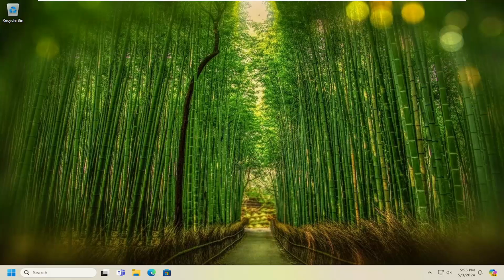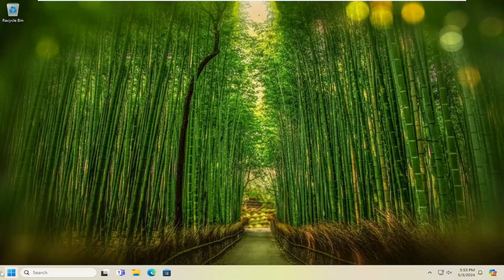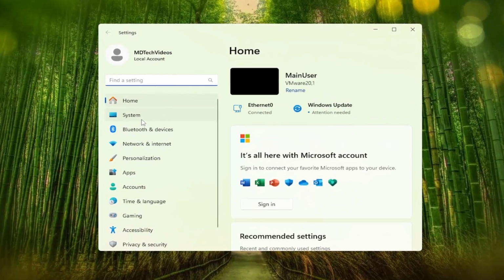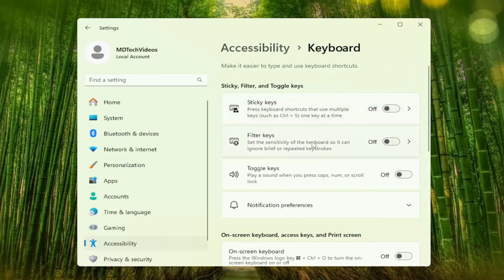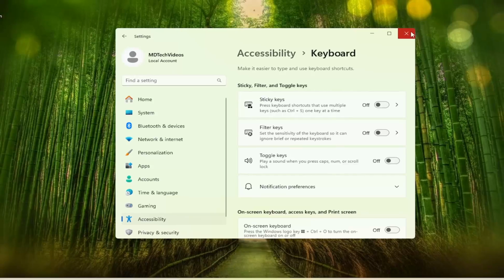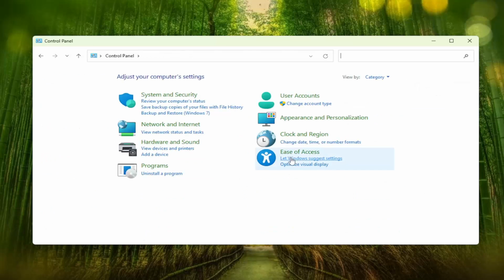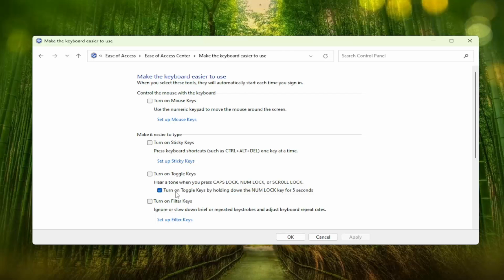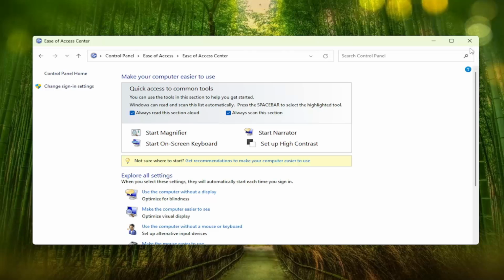How to Turn Off the Sticky Keys Popup in Windows 11 and Windows 10 [Guide]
If you're looking to turn off Sticky Keys in Windows 11, here's everything you need to know. The process is simple and straightforward, and even novice users should have no problem disabling it in a matter of minutes.

The simplest way to turn sticky keys on and off in Windows 10 is the following technique. Tap Shift five times with sticky keys turned on to shut it off.

how to turn off the sticky keys pop up
how to get rid of sticky keys pop up

If you've ever mashed the Shift key enough times, you've encountered the annoying Sticky Keys pop-up that asks you if you want to turn it on. So, how do you turn it off, and what does Sticky Keys do past annoying you mid-game?